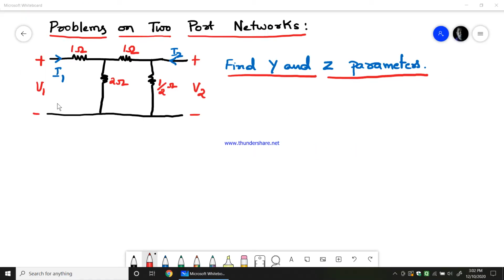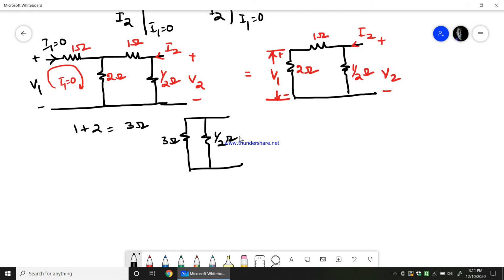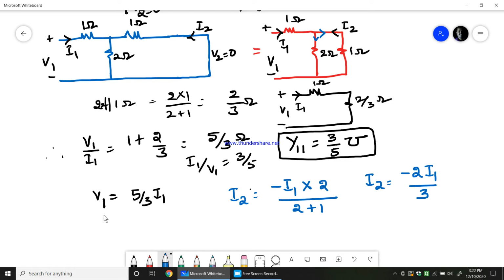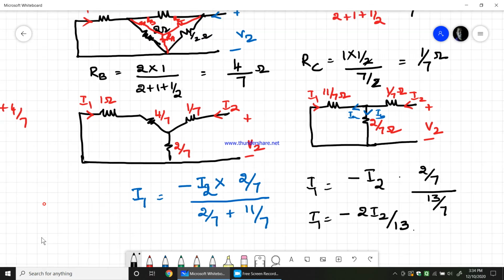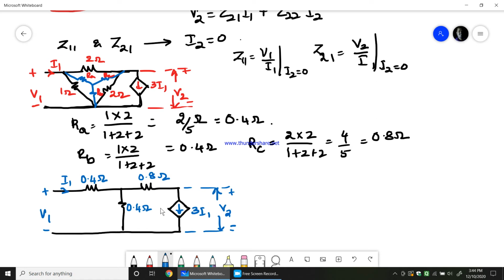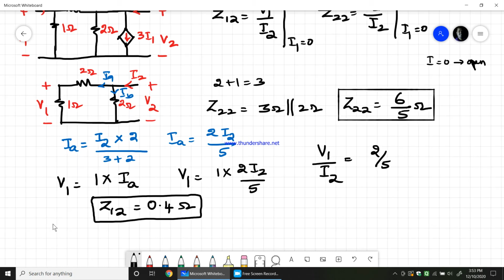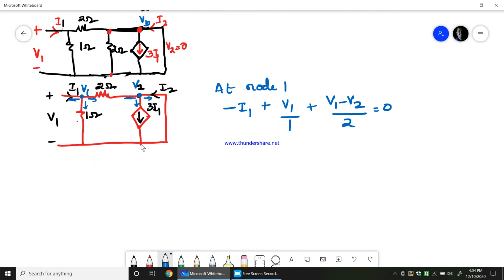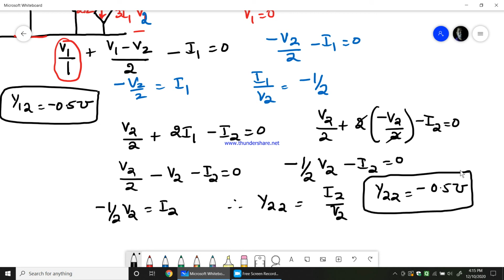NETWORK ANALYSIS OR NETWORK THEORY-MODULE 5 - PROBLEMS ON Y & Z PARAMETERS